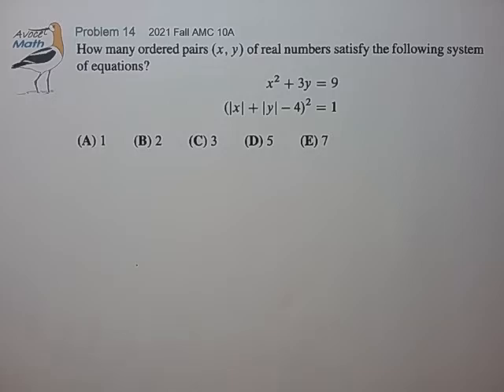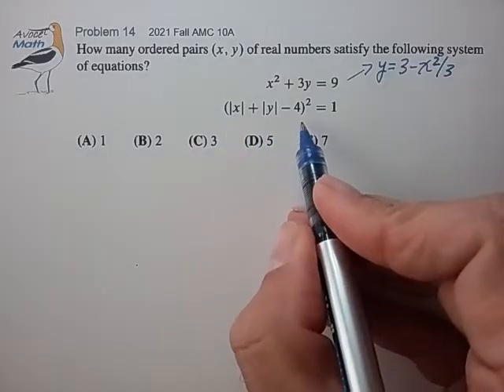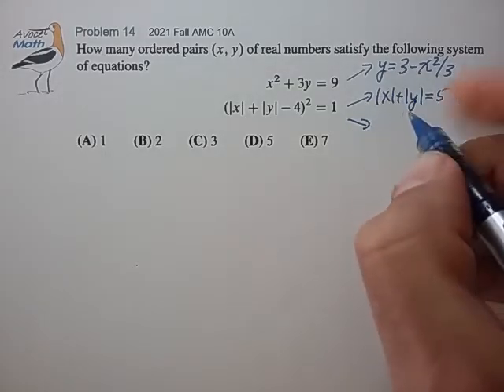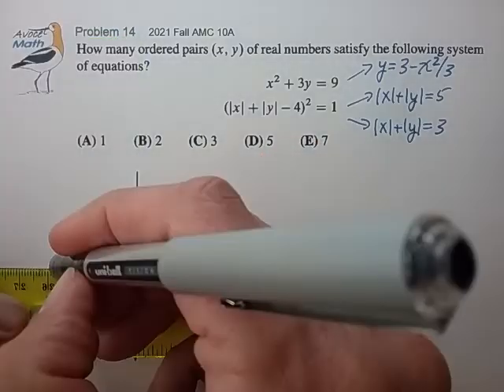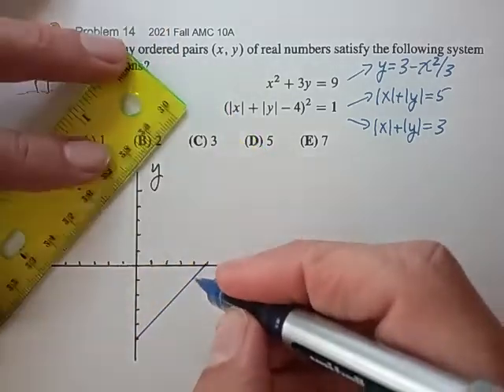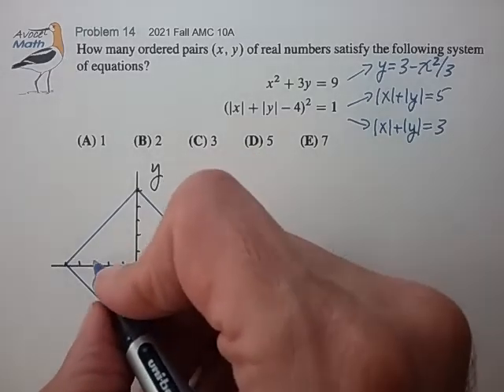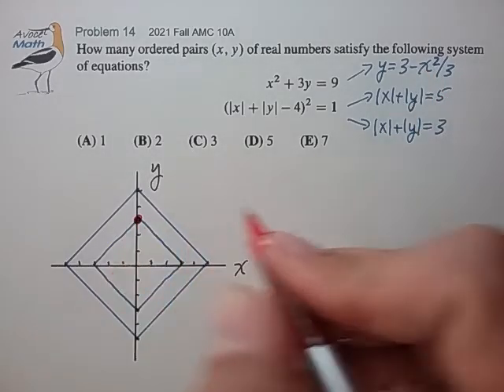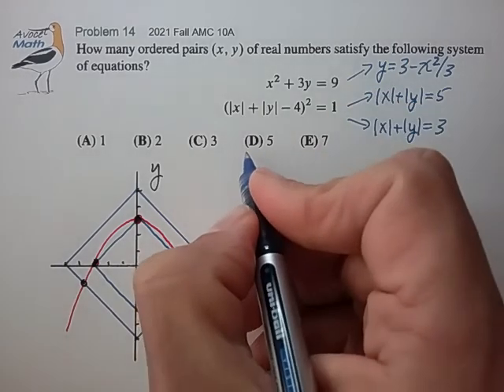2021 AMC 10A Prob 14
👍 Graph paper would be nice.
MAA should end graph paper austerity policy! 🙂

📗 Abs Value Sign Tutorial
Explains |x|+|y|=5 and other weird absolute value constructions in the AMC

🔷 Careful Drawing Helps
Need to decide if the parabola touches the outer diagonal square in quadrants 1 and 2.  If you graph this carefully, then any reasonably drawn parabola will not touch.  Without a careful drawing a mathematical test may be needed.

In quadrant 1, |x|+|y|=5 simplifies to x+y=5 → y=5-x.  Substitute y into parabola equation to look for possible real solutions in x that would identify a crossing,

               x² + 3y = 9
               x² + 3(5-x) = 9
               x² - 3x + 6 = 0  →  no real solutions.